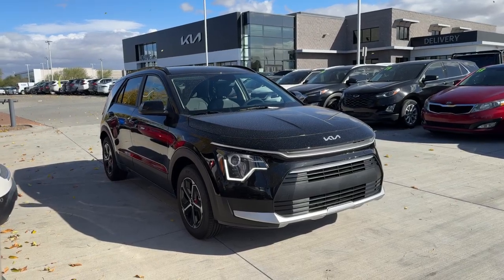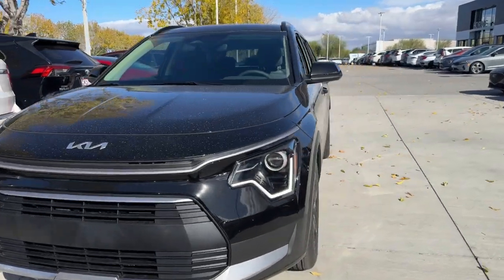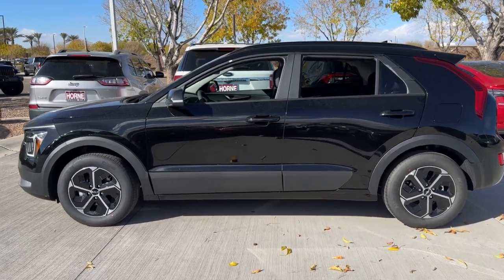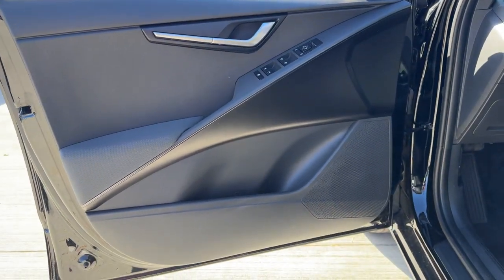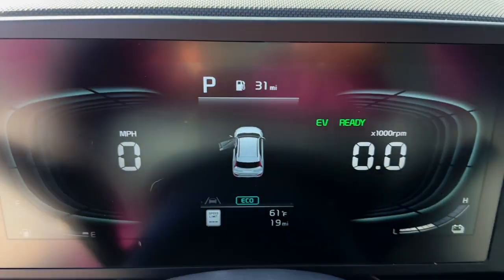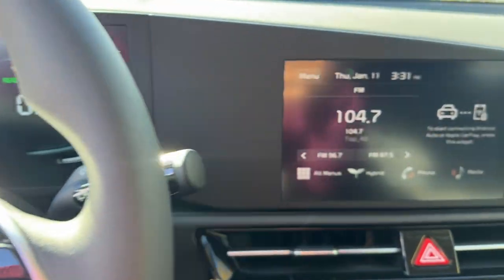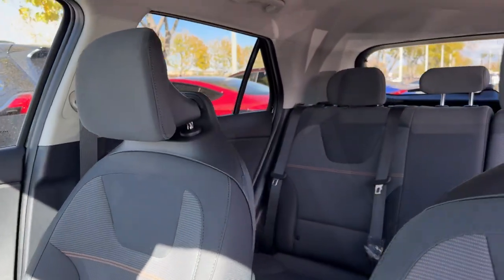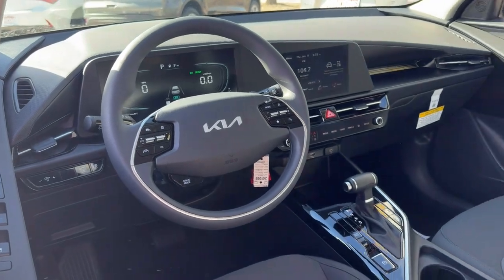2024 Kia Niro Gilbert, Chandler, Mesa, Queen Creek, San Tan, AZ 241068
Aurora Black New 2024 Kia Niro LX available in Gilbert, Arizona at Horne Kia. Servicing the Chandler, Mesa, Queen Creek, San Tan, AZ area.

Horne Kia
1465 E Motorplex Loop